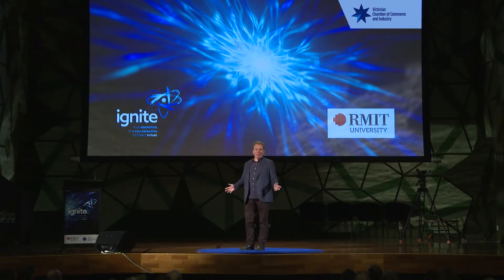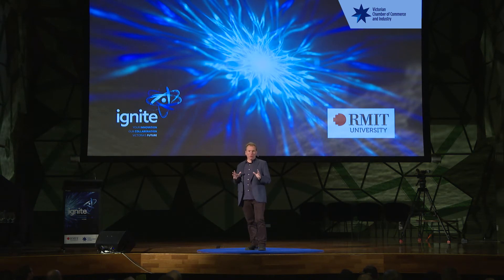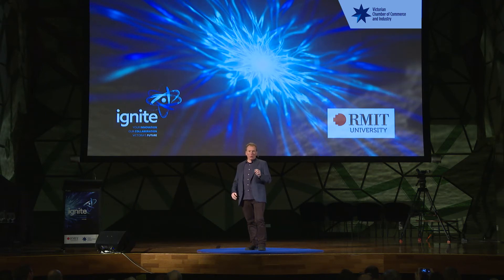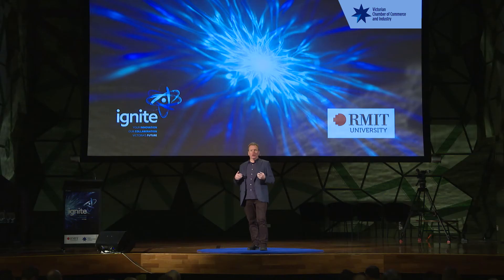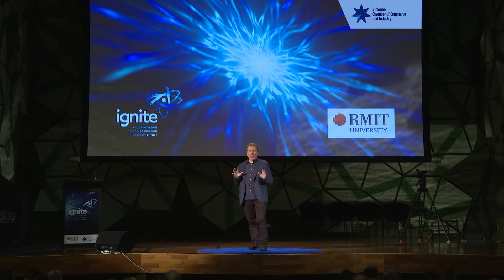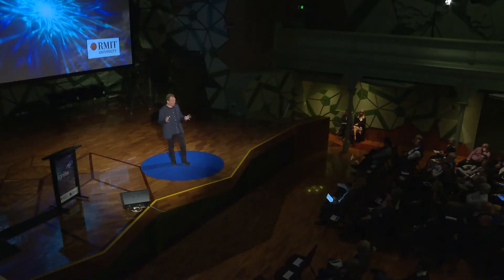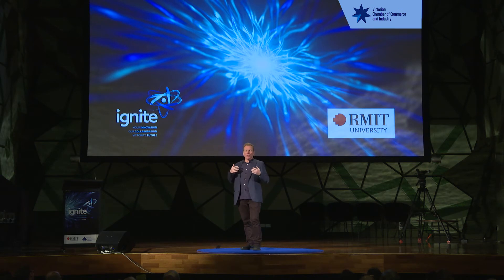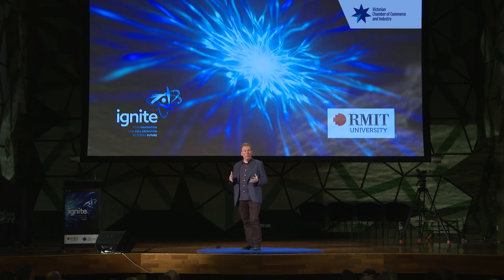ignite+RMIT - Distinguished Professor Arnan Mitchell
Distinguished Professor Arnan Mitchell presenting at the Victorian Chamber ignite+RMIT event on lab-on-a-chip research, bringing together electronics, fluidics and light on a single integrated circuit. These chips could revolutionise and simplify drug discovery, predictive toxicology and even environmental monitoring.
ignite is an exciting new collaboration between Victorian universities, business and government to present world leaders in innovation, new technology development and creativity.